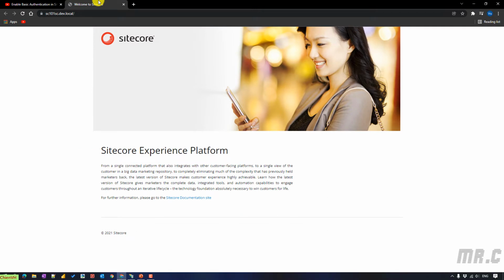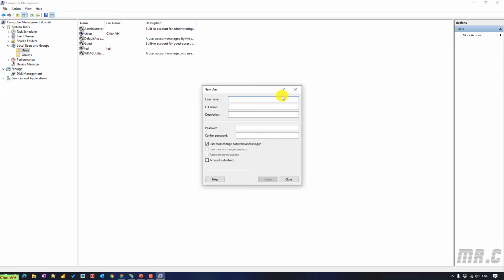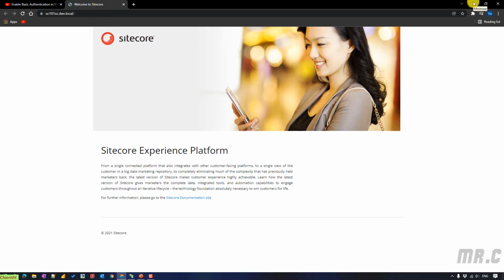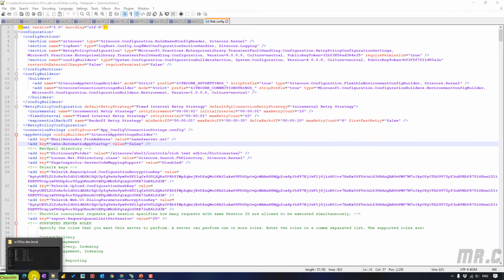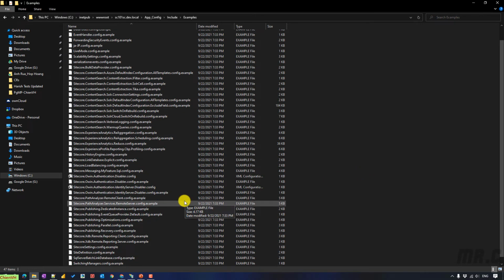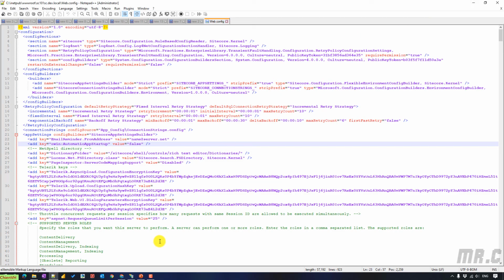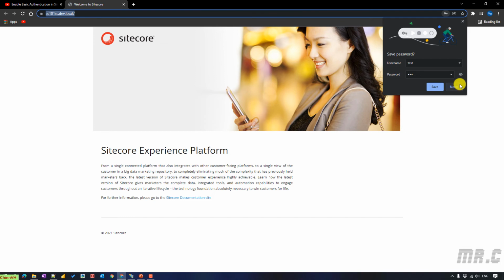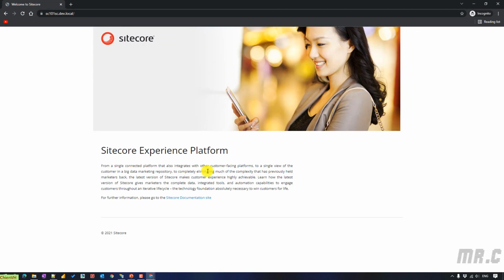Enable Basic Authentication in Sitecore 10 & IIS 10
Enable Basic Authentication in Sitecore 10 and IIS 10.
Sitecore Tips and Tricks.
Sitecore experiences sharing.
Learning Sitecore CMS by example.
Sitecore CMS training for beginners.
Sitecore restricts access to the client.
Sitecore restricts access to anonymous users.
Sitecore basic authentication in IIS.
Sitecore disables indentity server redirection.
How to enable basic authentication for Sitecore 9?
Basic Authentication in Sitecore and IIS.
Understanding Sitecore authentication behavior changes.
How do I enable basic authentication?
How do I get basic authentication header?
How do I disable a Sitecore Identity Server?
How do you invalidate basic authentication?

Chapters:
0:00 Overview
1:26 Install basic authentication security in IIS
2:58 Create an account for basic login
4:06 Update configures in Sitecore to disable identity server
6:30 Enable/disable authentication in IIS
8:04 Disable basic authentication

Steps:
1. Install Authentication in IIS
2. Create a new account for basic login
3. Update configs in Sitecore 10.x
+) Web.config
add key="owin:AutomaticAppStartup" value="false"

+)Disable identity server in Sitecore 10
Sitecore.Owin.Authentication.Disabler.config.example
Sitecore.Owin.Authentication.IdentityServer.Disabler.config.example